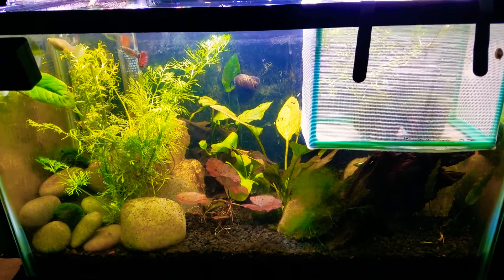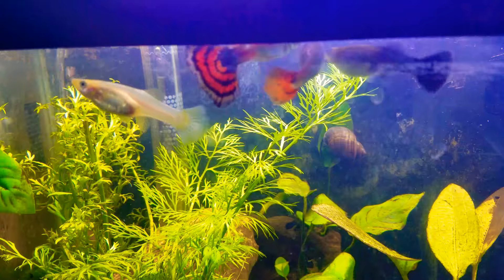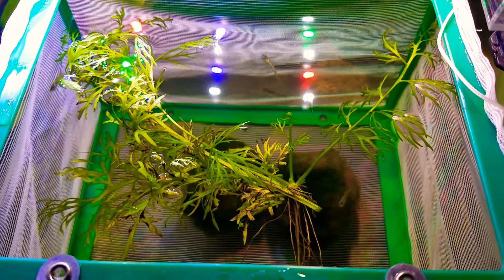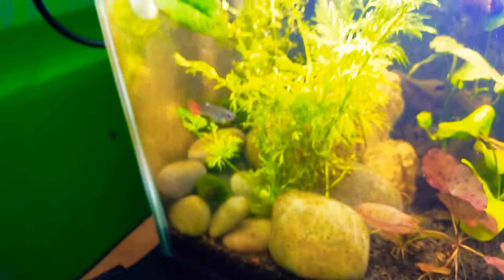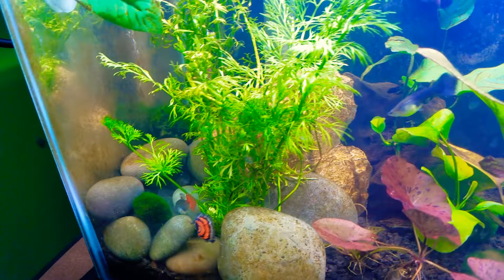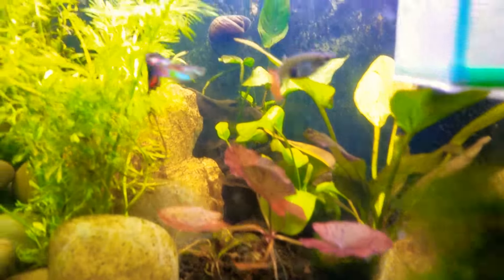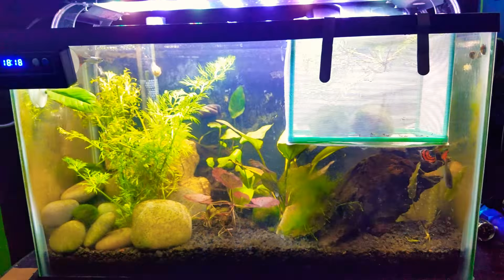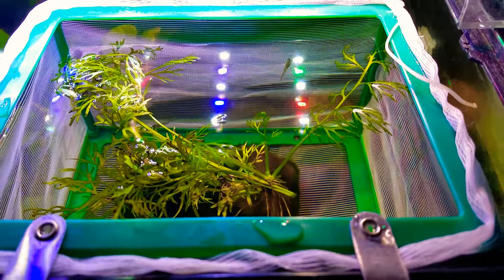Guppy Breeding Project | How to Breed Guppies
In this video I talk about a new guppy breeding project I have and show off some of my fry!